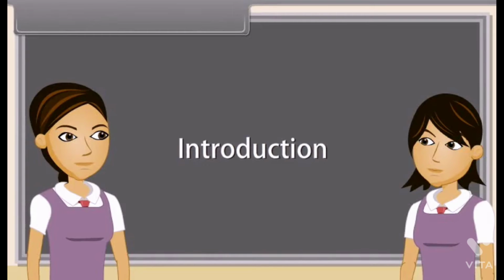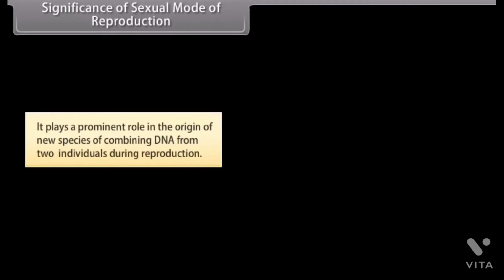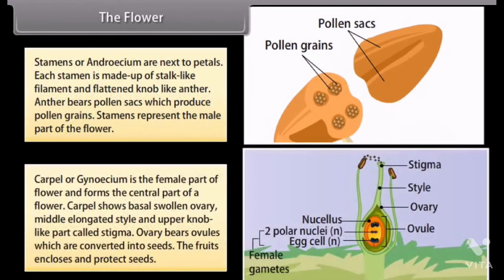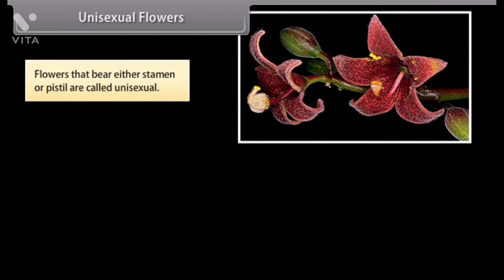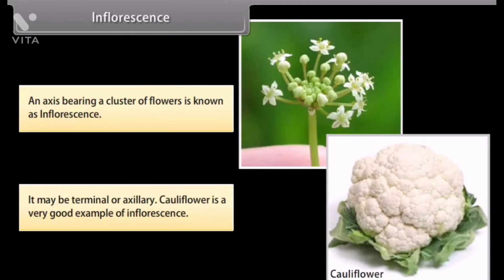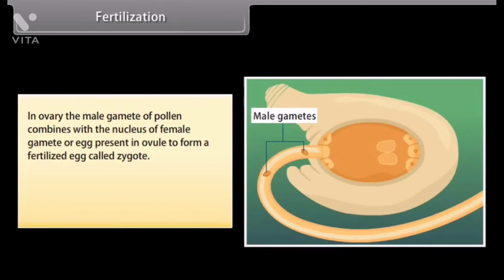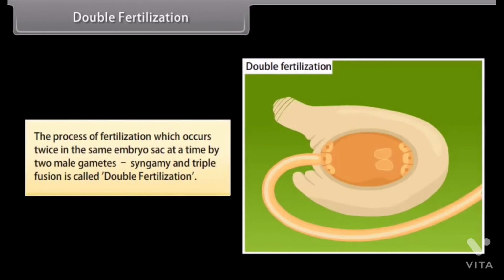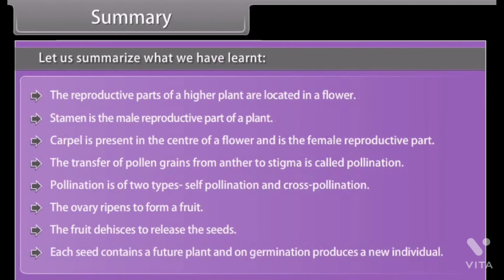class10th || chapter 8 how do organisms reproduce part - 2nd || animated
chapter 8 how do organisms reproduce part - 2 .
part 3rd link will be provide in description soon.